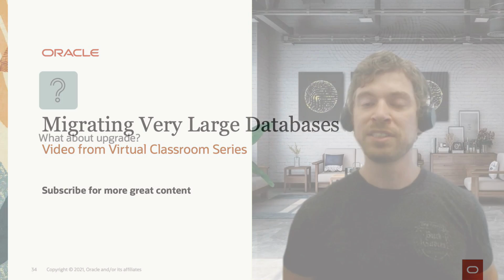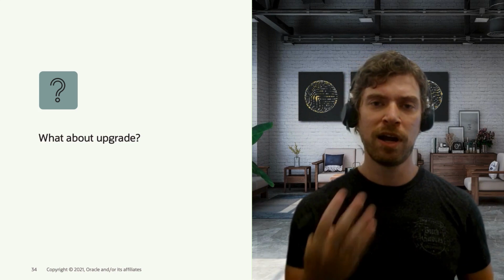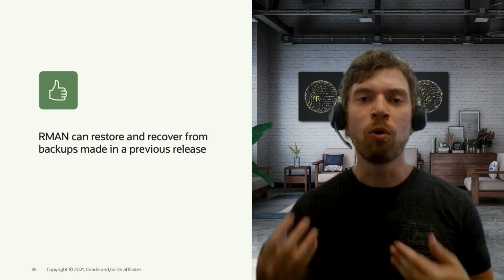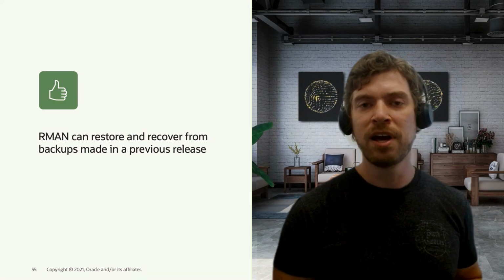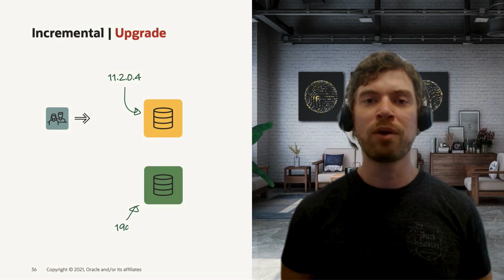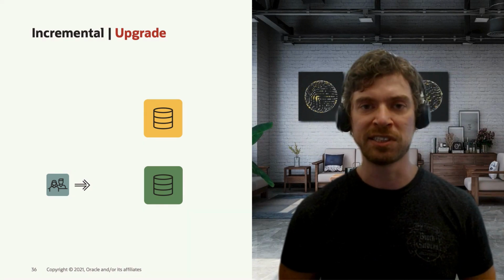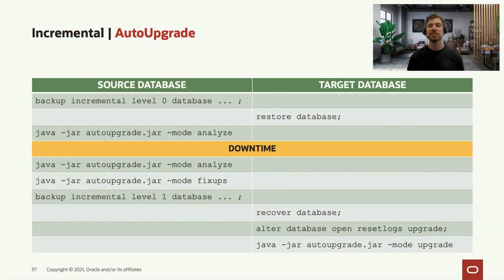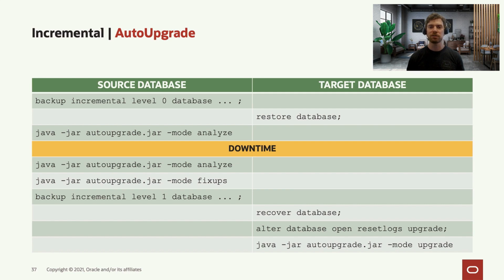How to migrate and upgrade Oracle Database using RMAN incremental backups and AutoUpgrade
This video shows the commands you must use to migrate your Oracle Database using RMAN incremental backups. In addition, if you want to upgrade the database to a newer release, you can combine those two activities.